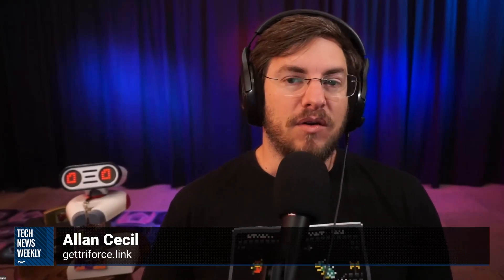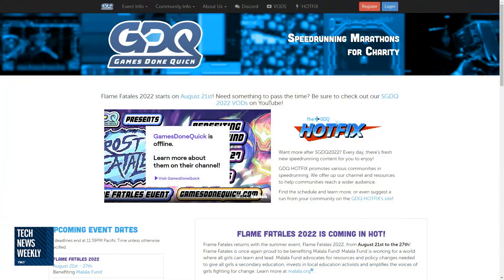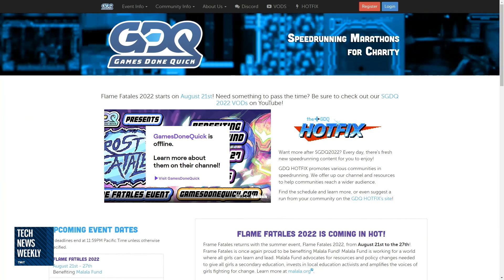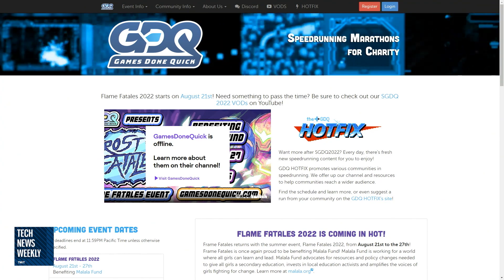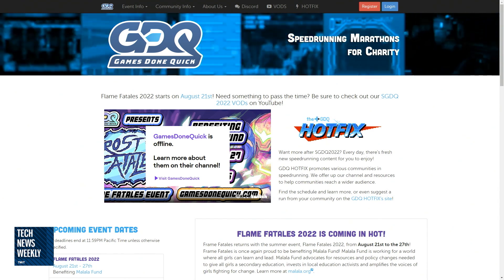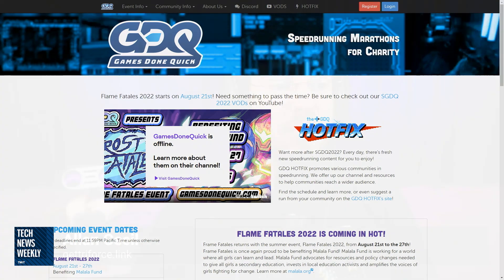TASBot & Ocarina of Time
On Tech News Weekly, Jason Howell talks to Allan Cecil, the creator of the TASBot, about TASBot and its recent accomplishment at this year's Summer Games Done Quick charity event.

Guest: Allan Cecil